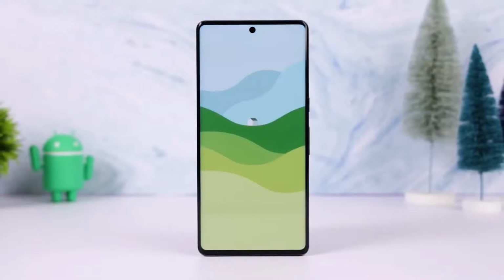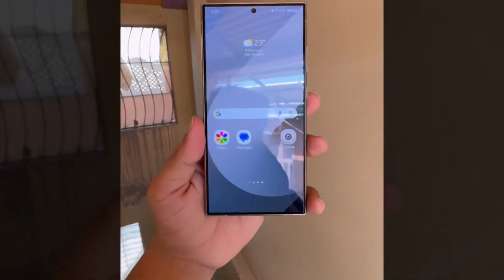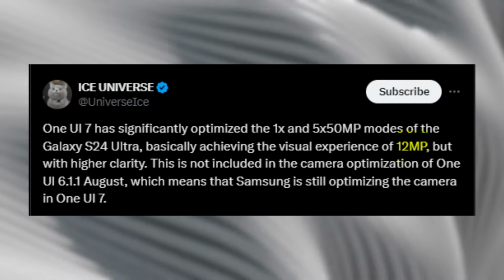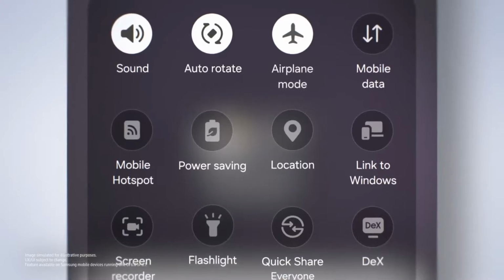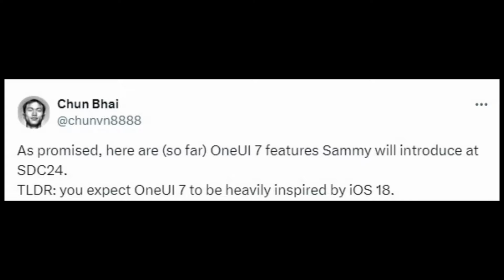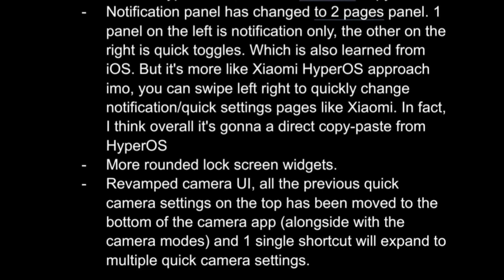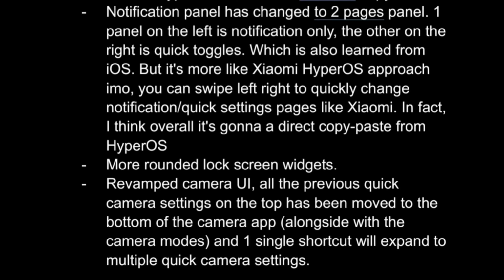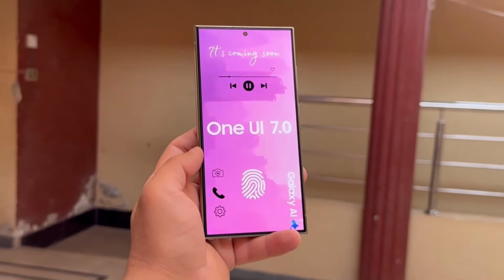Samsung One UI 7.0 Android 15 - OFFICIAL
Samsung's upcoming One UI 7.0 update promises significant enhancements, especially for the Galaxy S24 Ultra. Leaks suggest improved 1x and 5x 50MP camera modes, offering photo quality on par with 12MP pixel-binned images. This update, focusing on Galaxy AI, aims to boost the user experience. Expected later this year, One UI 7.0 will be available through a beta program, while One UI 6.1.1 will also roll out to more devices.